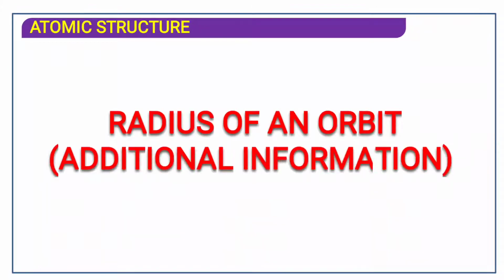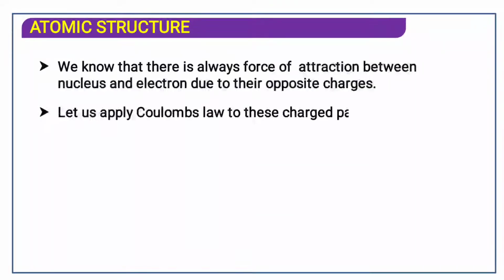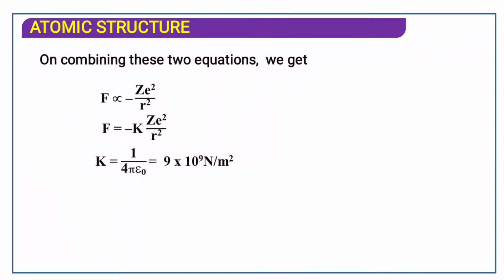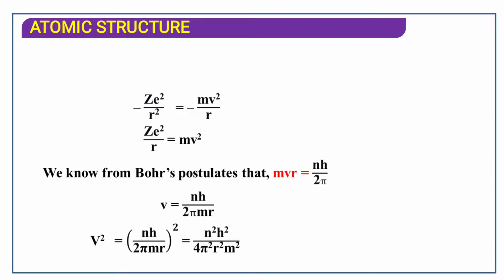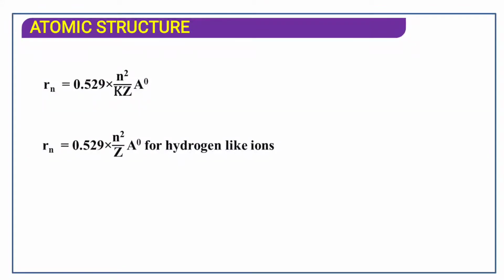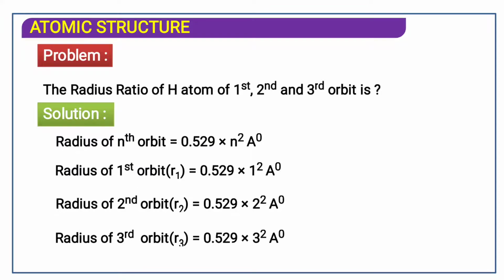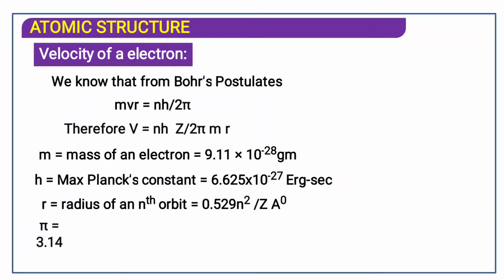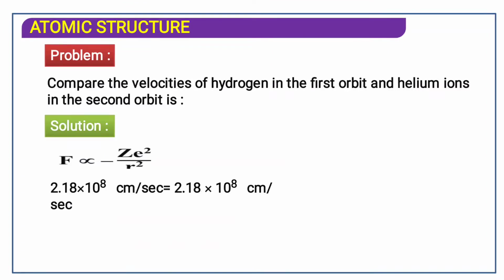11th Chemistry chp.4 Structure of Atom